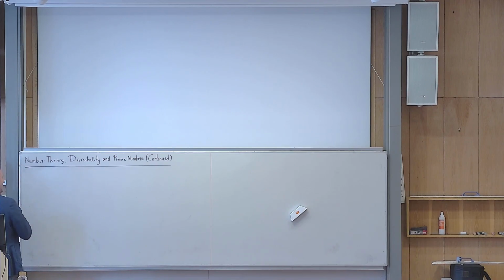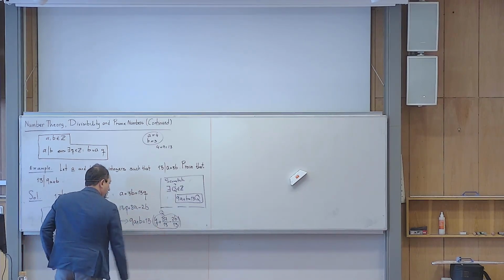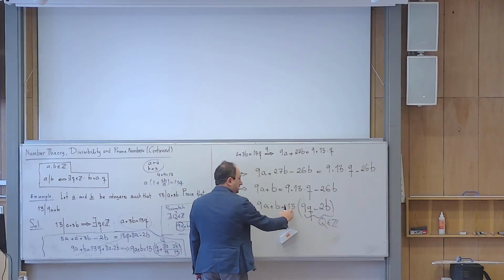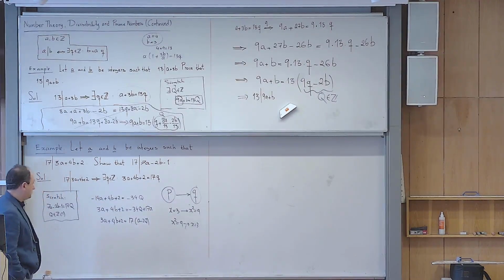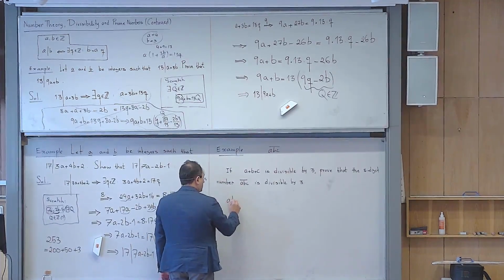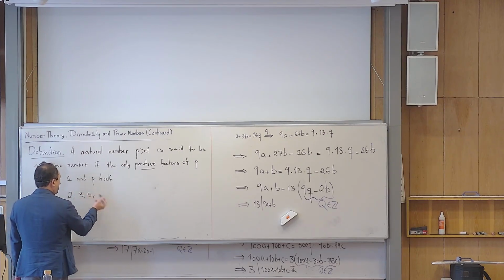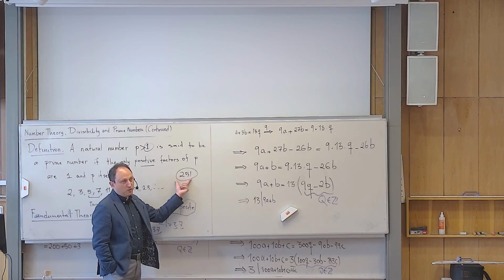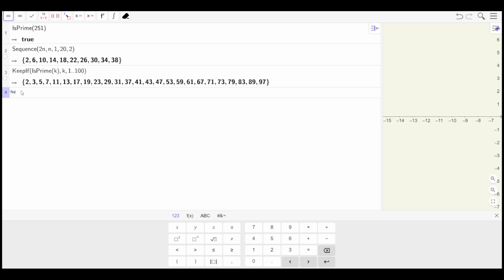Number Theory, Divisibility and Prime Numbers, Part 2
In this video, I solve new examples regarding the notion of divisibility and introduce prime numbers.